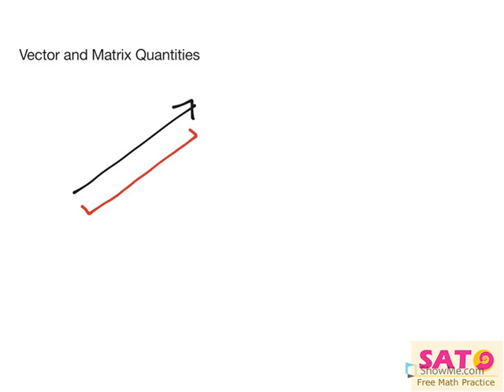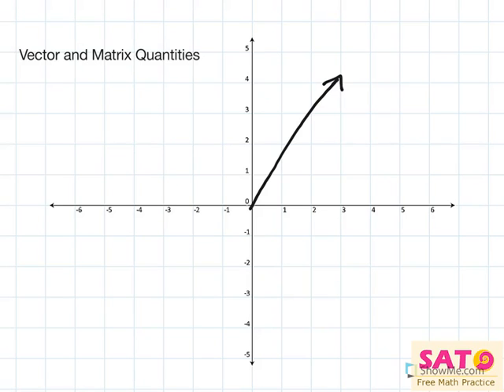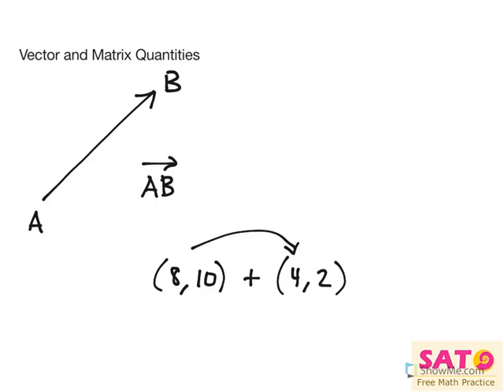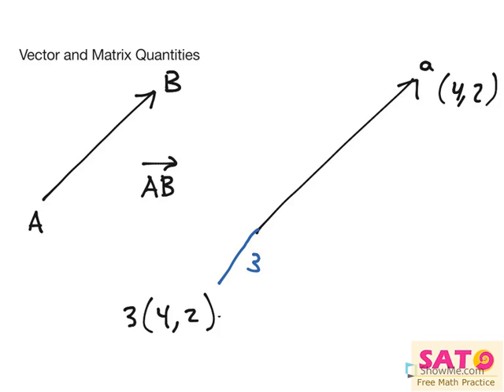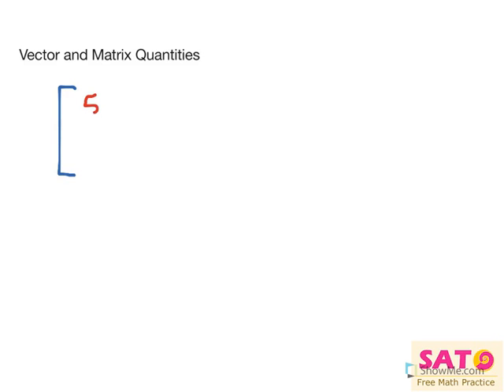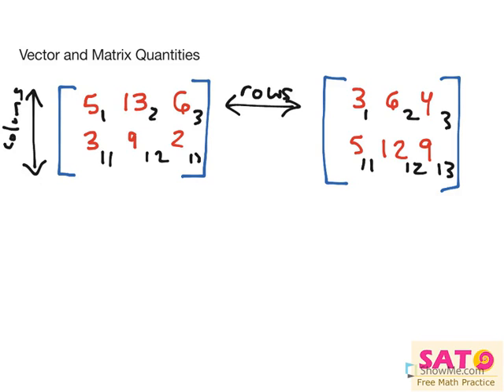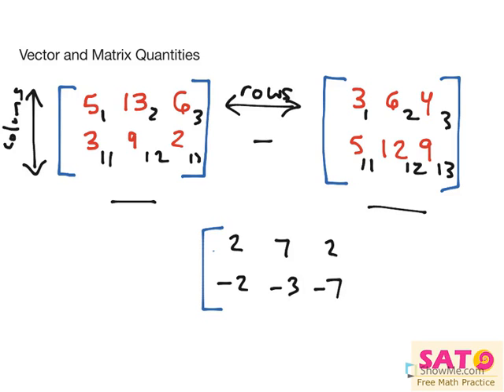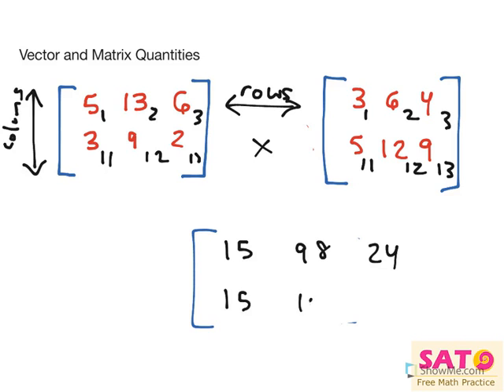Vectors and matrix quantities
Learn Vectors and matrix quantities concepts by watching.Get associated worksheets from this